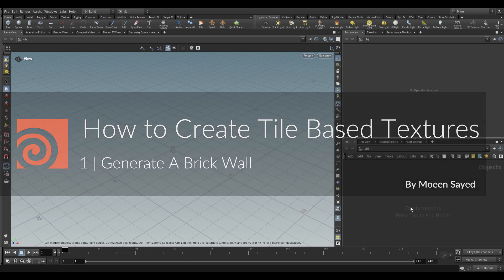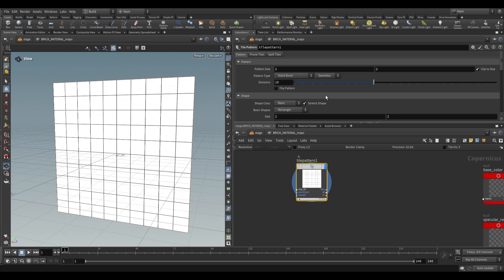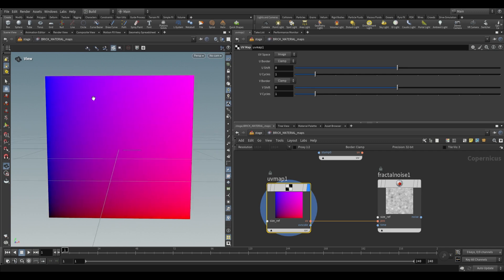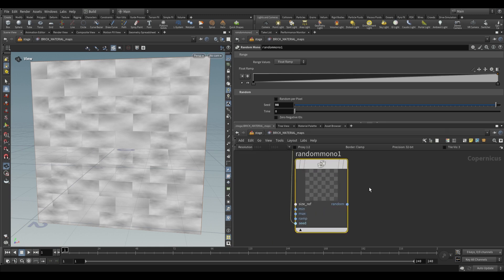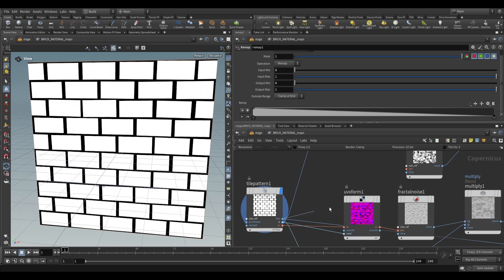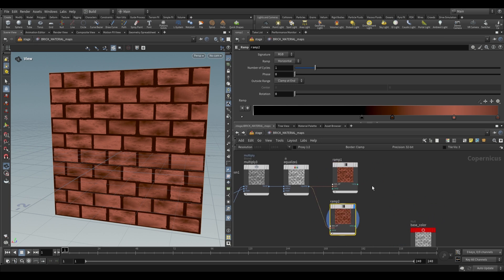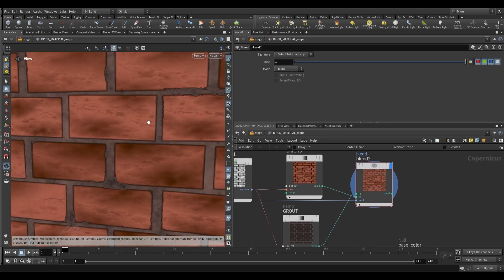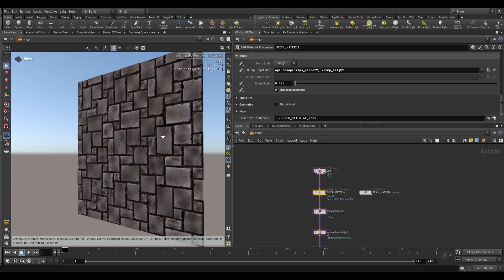How to Generate a Brick Wall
Learn how to create a detailed brick wall by utilizing the Tile Pattern COP node. Use the per-tile UVs to add variation to each brick on the wall with a procedural approach, creating variation in both the bricks and the grouting in between each one.